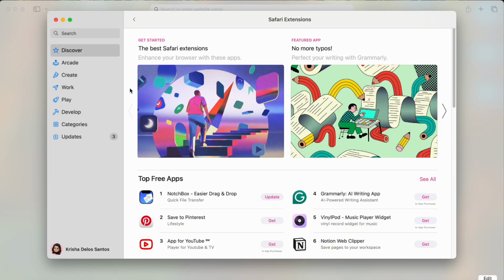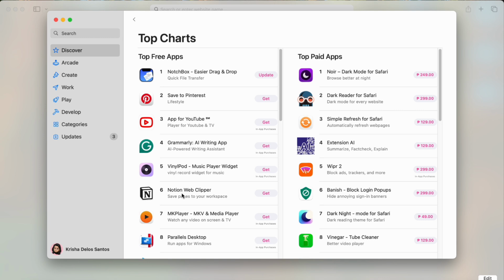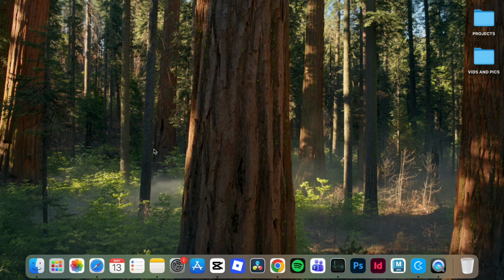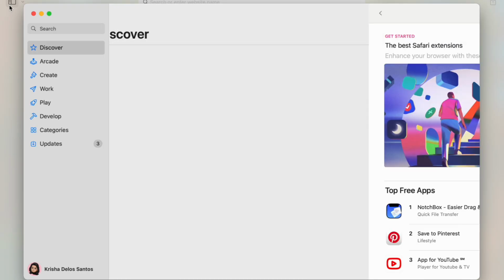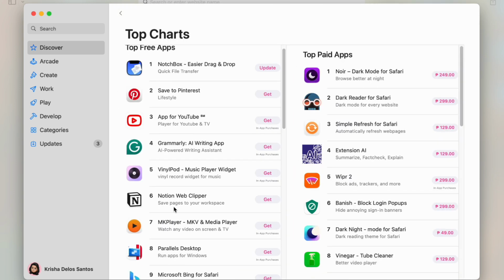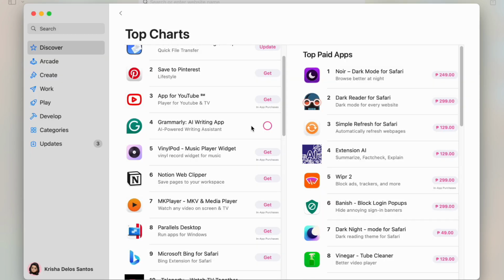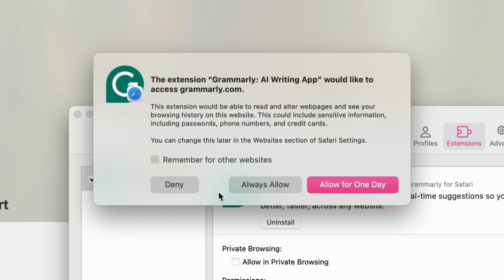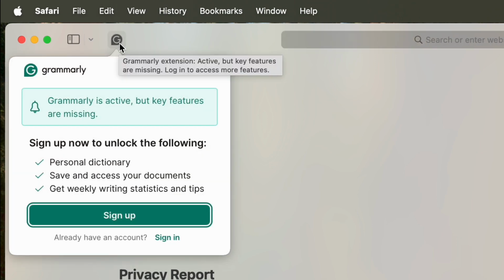How To Add Extensions To Safari On Mac (WORKING 2026!)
In this short video I'm going to be showing you how to add extensions to Safari on Mac.